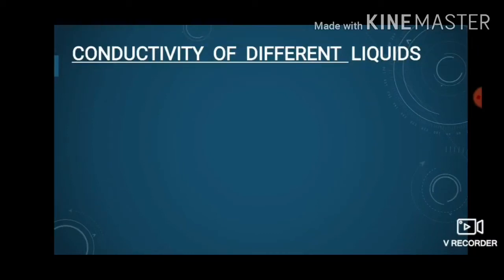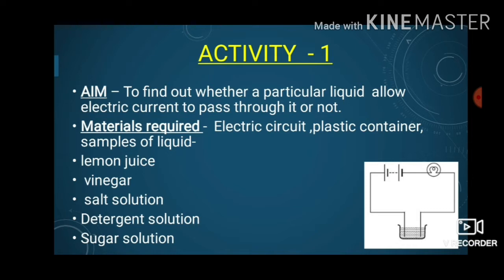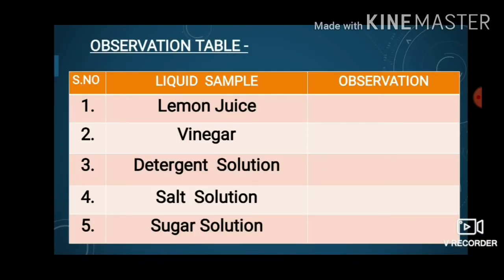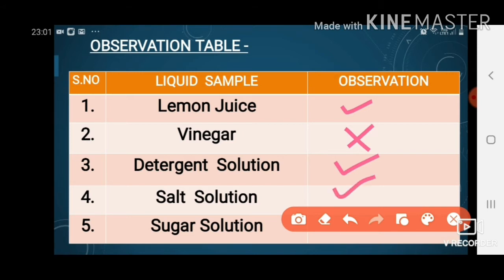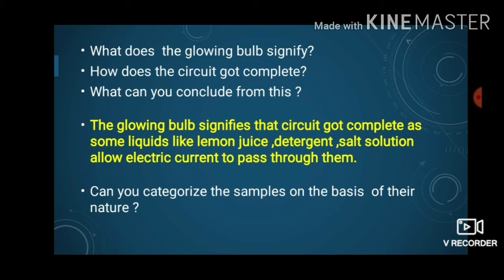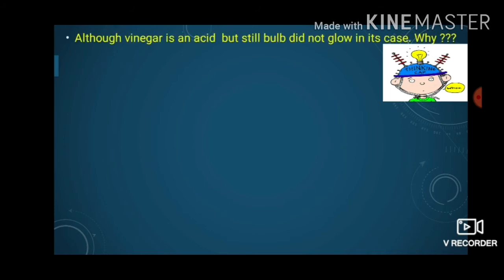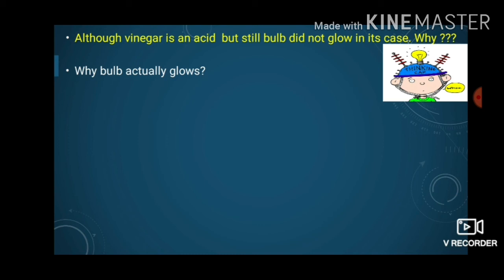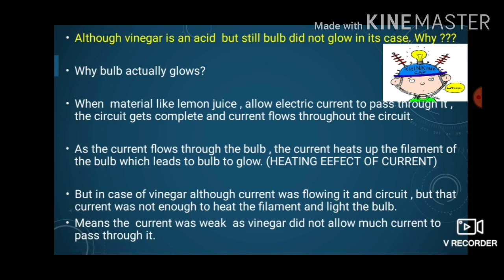Do Liquids conduct electricity ??? Chapter 14 Chemical Effects Of Current , Class 8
In this video we will explore whether liquids conduct electricity or not with the help of an activity. HAPPY LEARNING !!!